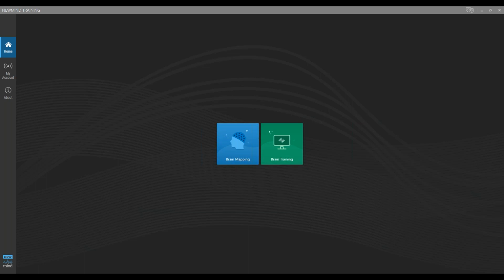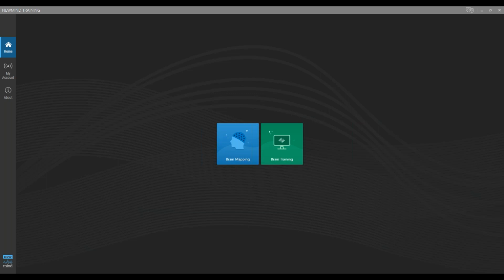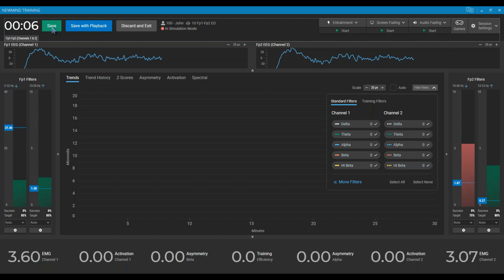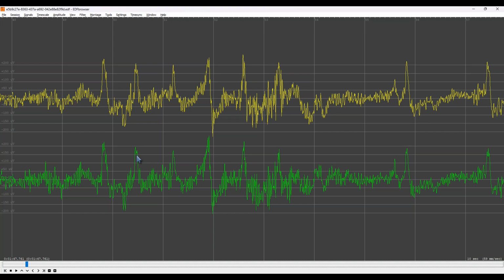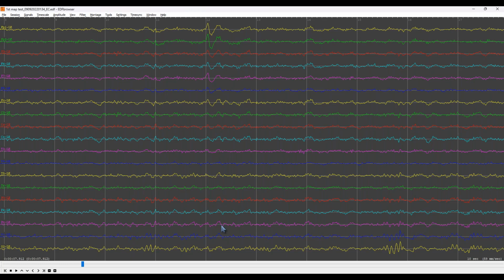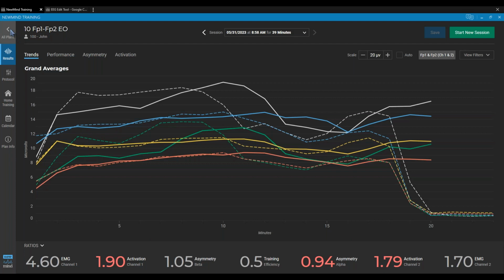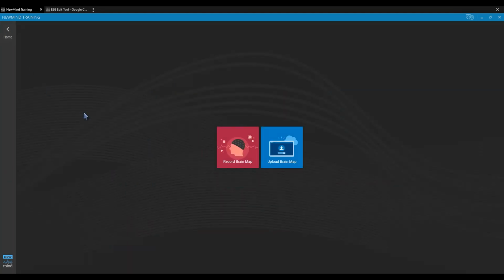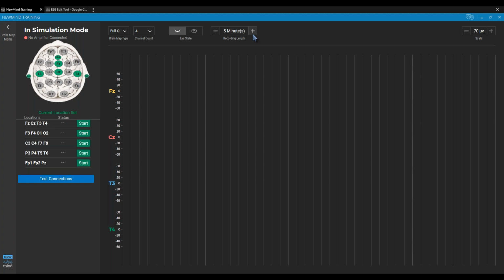NewMind Software Training Session NFB Session Replay and QEEG Recording Stops